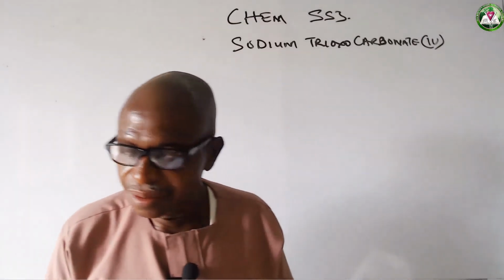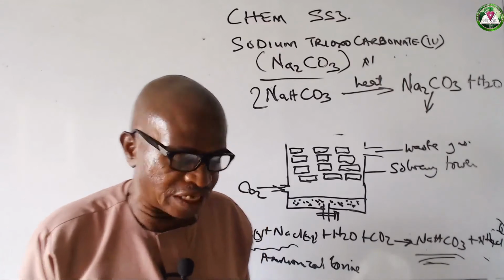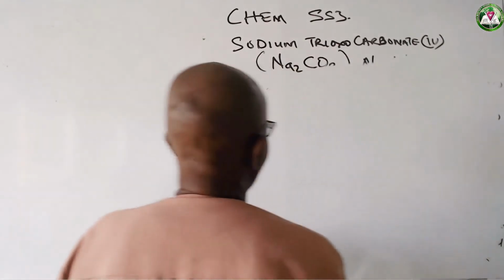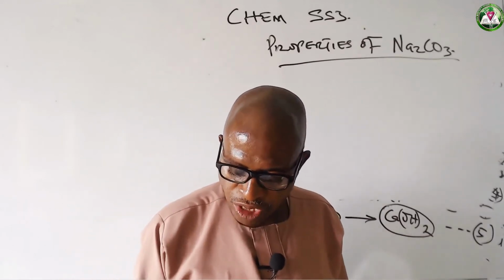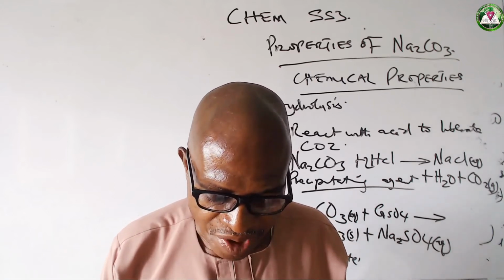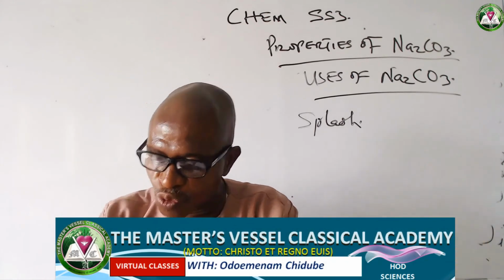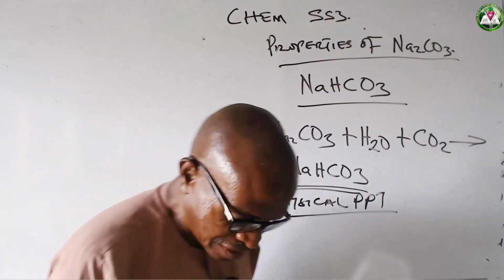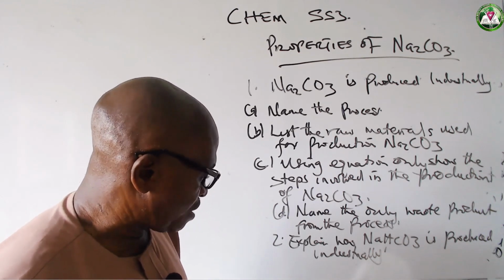CHEMISTRY ODEMENAM SODIUM TRIOXOCARBONATEIV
CHEMISTRY - SODIUM TRIOXOCARBONATEIV SS3